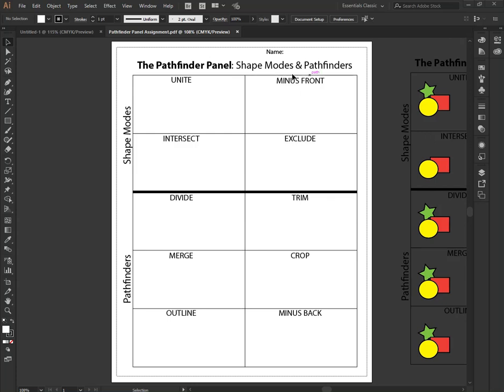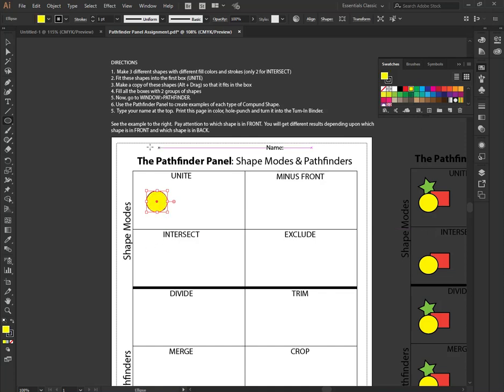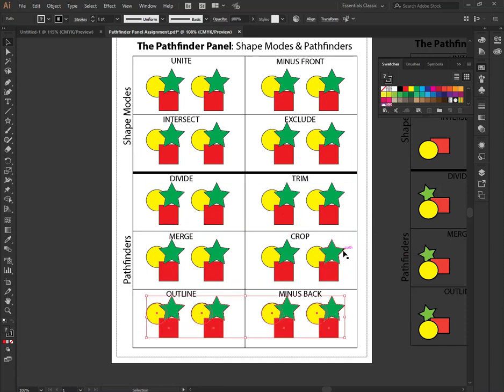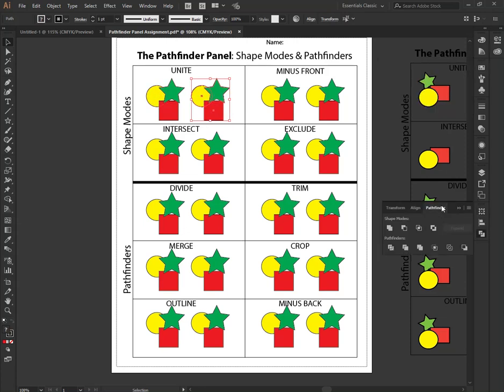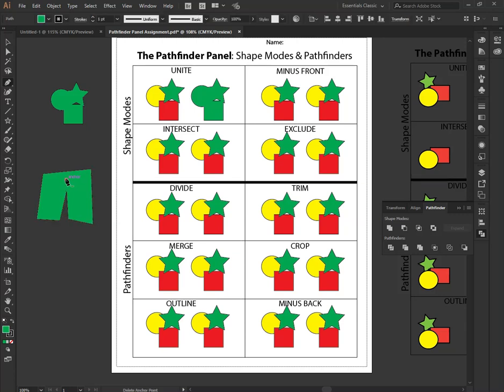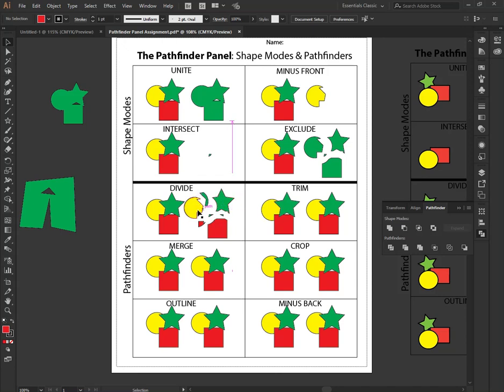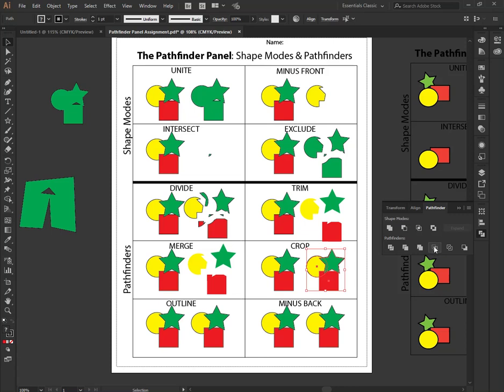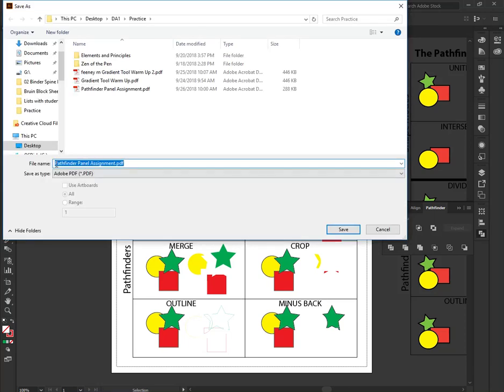Pathfinder Panel Practice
Illustrator Pathfinder